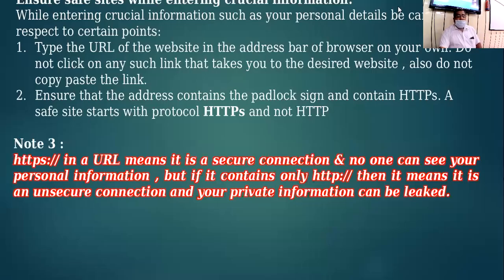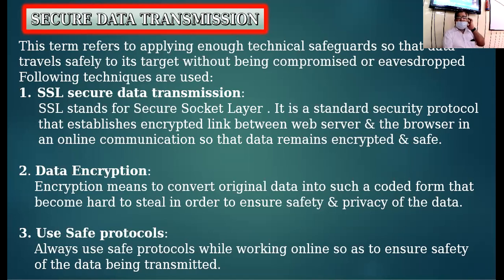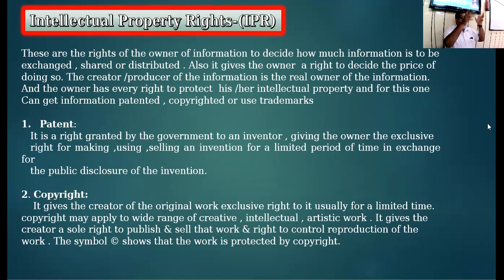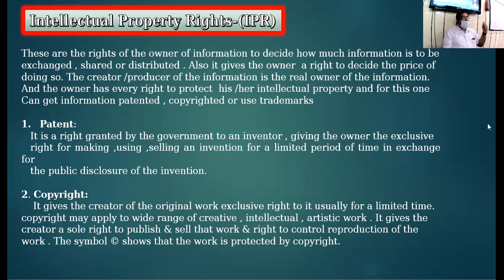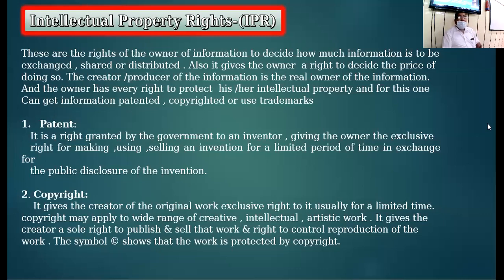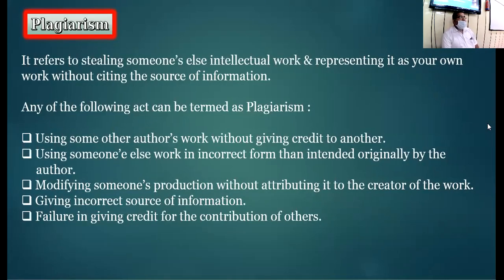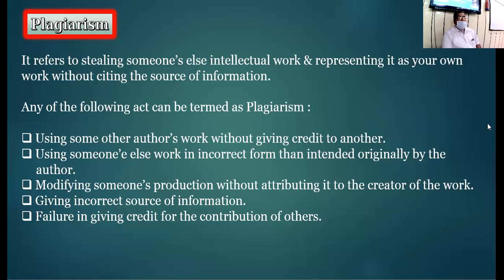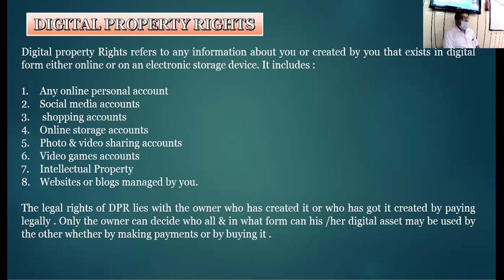03 08 21 X A COMPUTER LECTURE